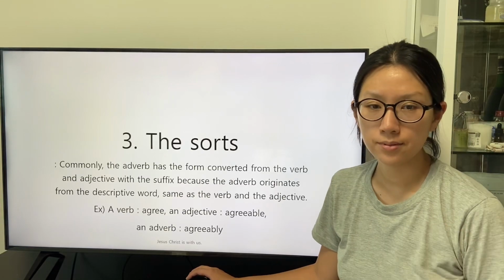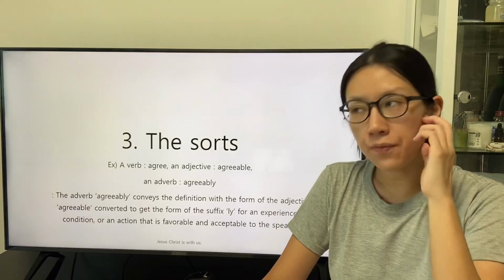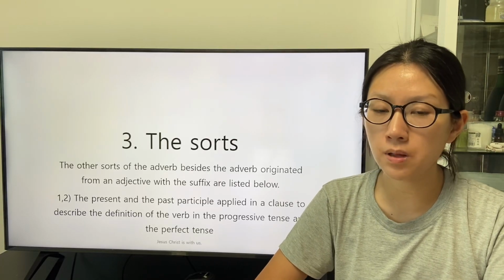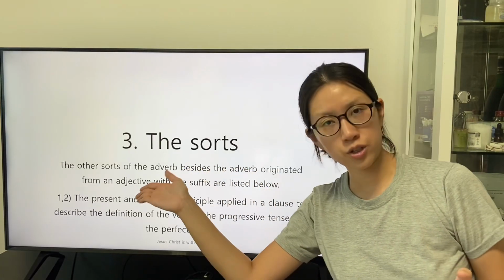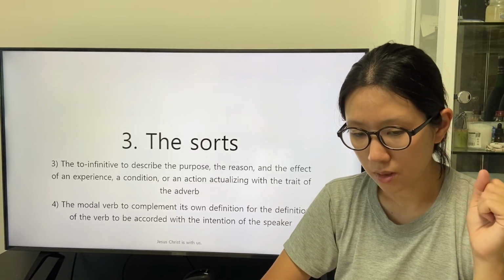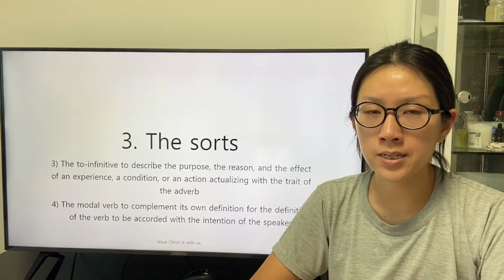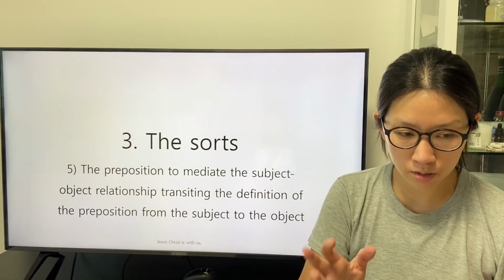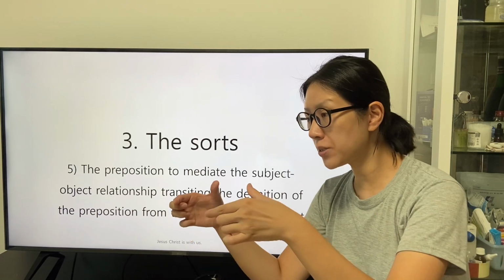4-4. An adverb : the introduction for the various adverbs (1)